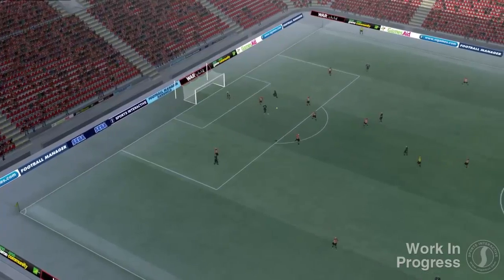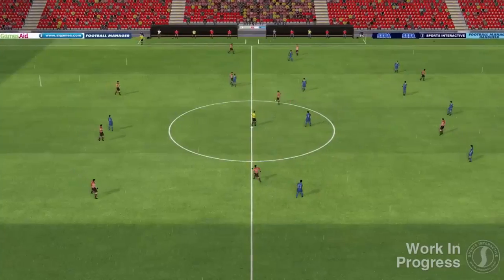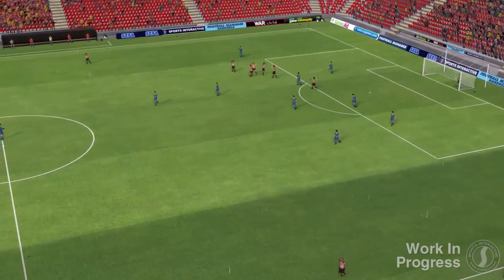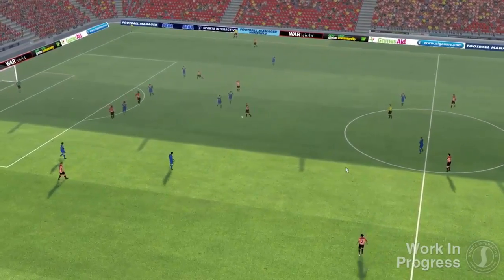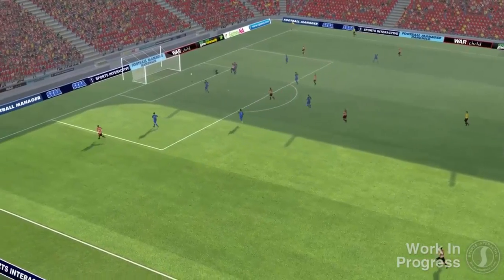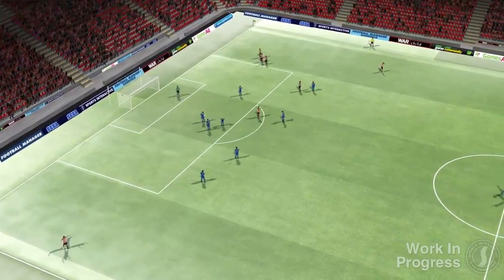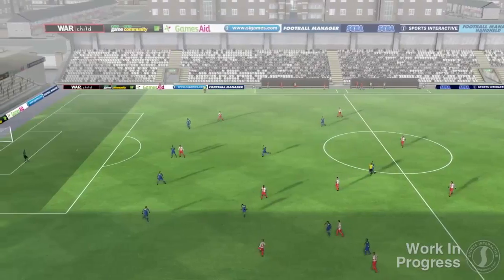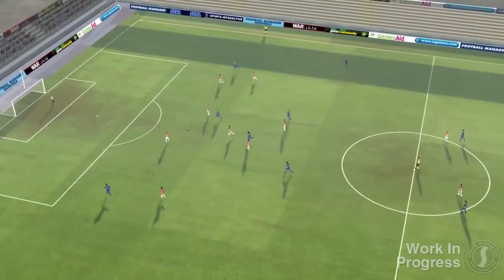Football Manager 2014 PC Gameplay Trailer - 3D Match Engine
What are your thoughts of the Match Engine and how it looks for Football Manager 2014 ?
Leave a like for more Football Manager 2014 info!